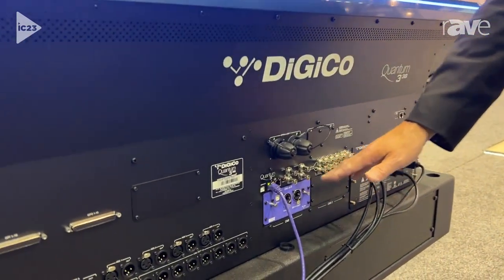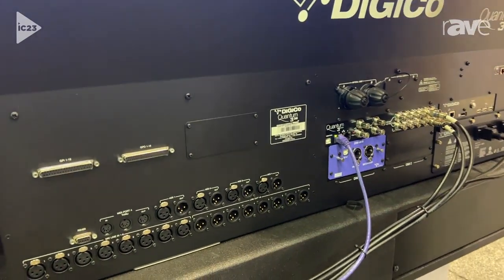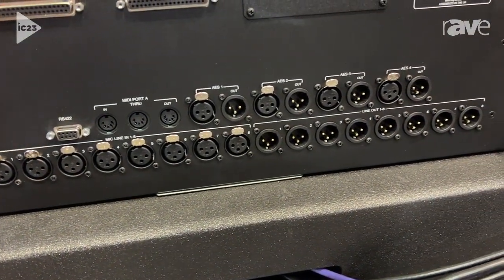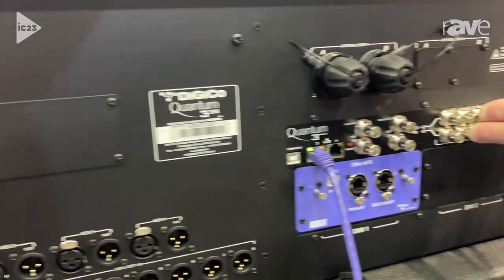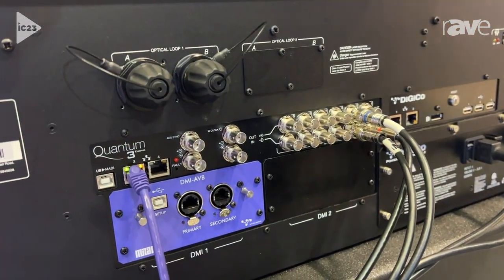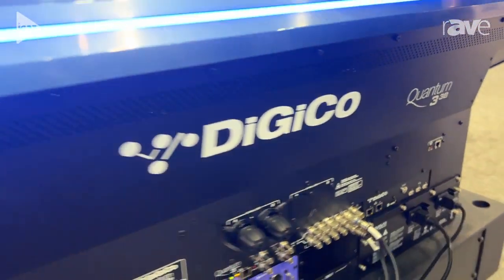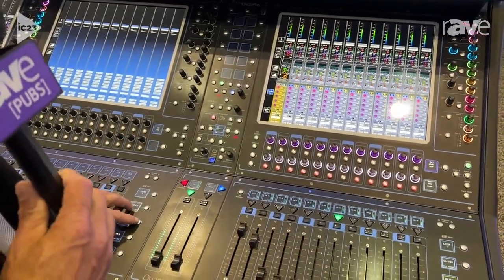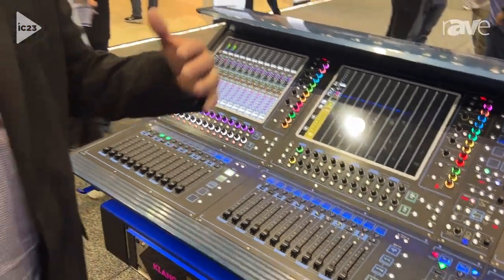InfoComm 2023: DiGiCo Highlights Milan-Certified DMI-AVB Card in Quantum338 Mixing Console With AVB